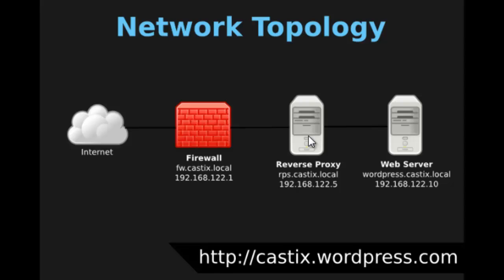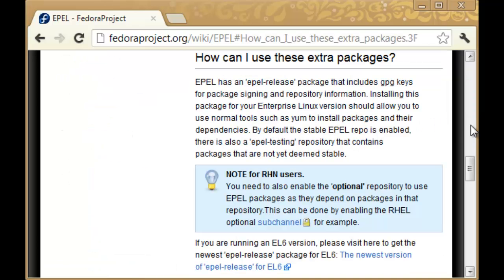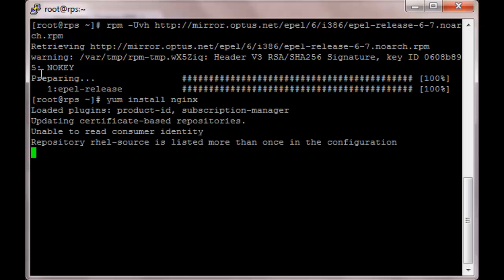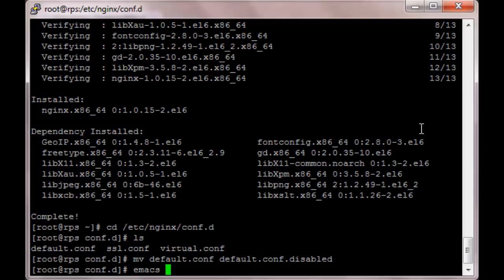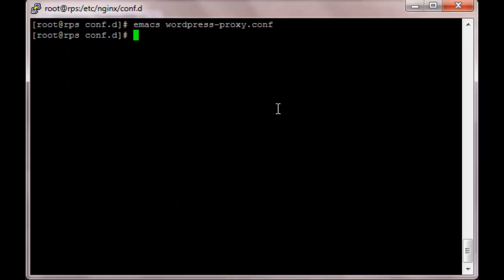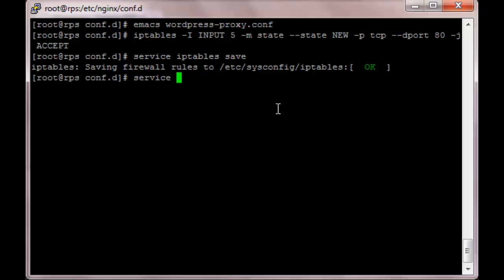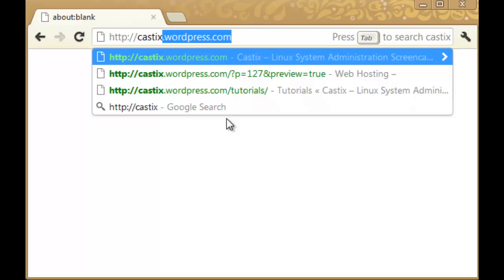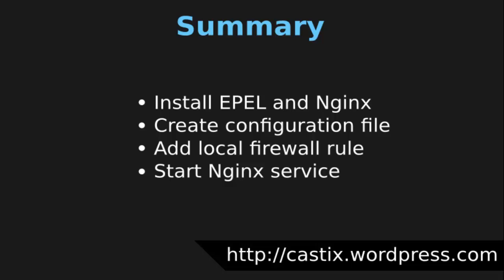Web Hosting - Installing Nginx as a Reverse Proxy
Learn how to install and configure Nginx as a reverse-proxy server.